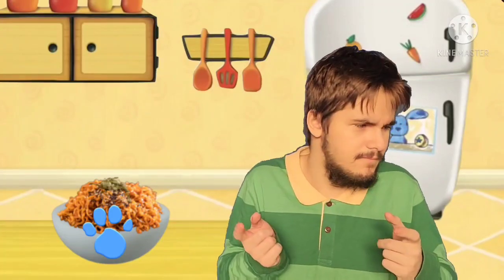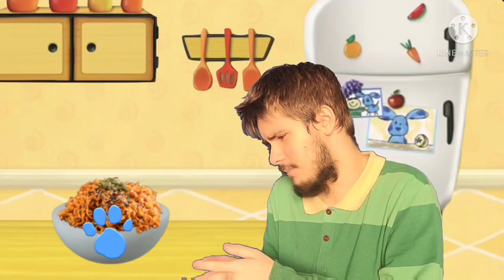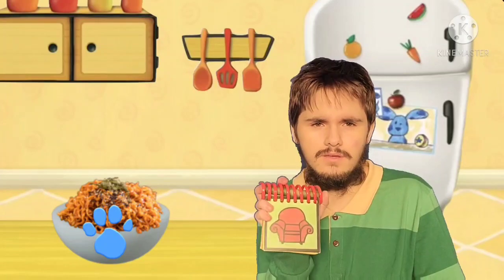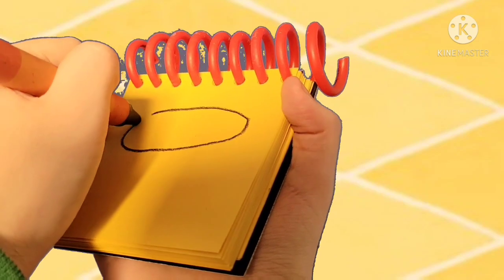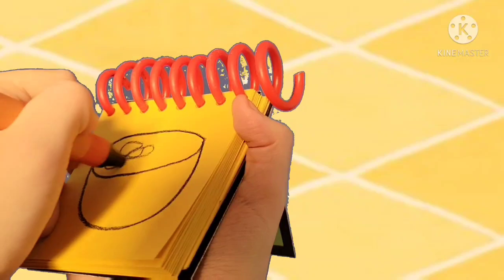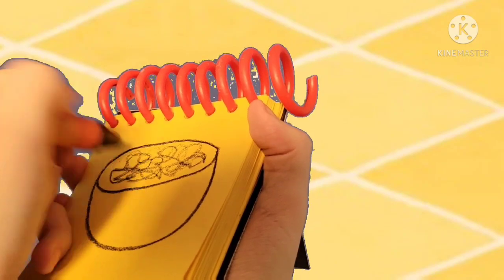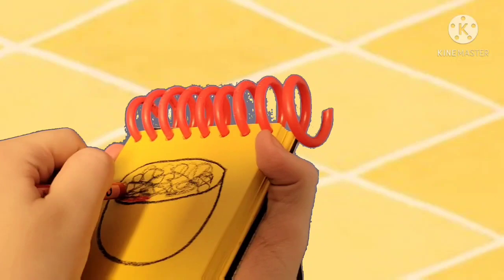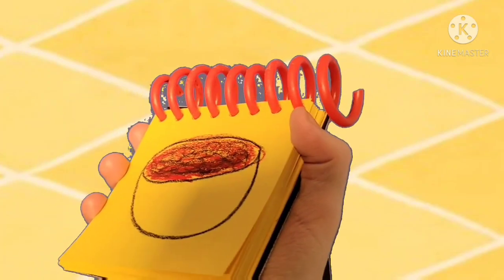How To Draw Korean Fire Noodles